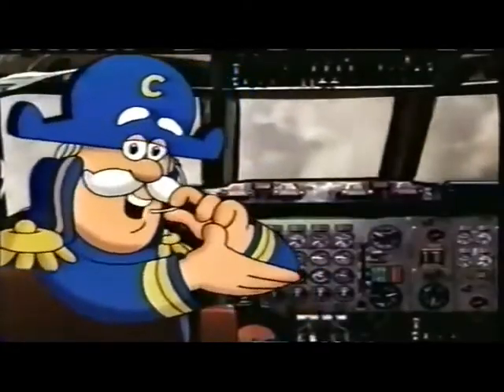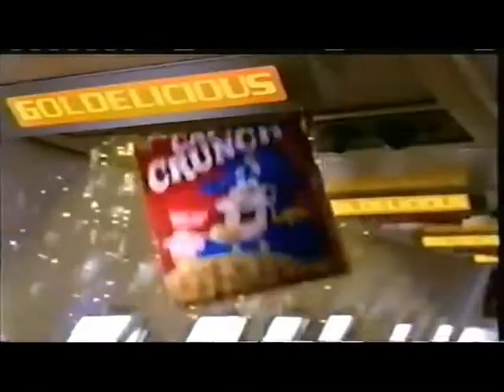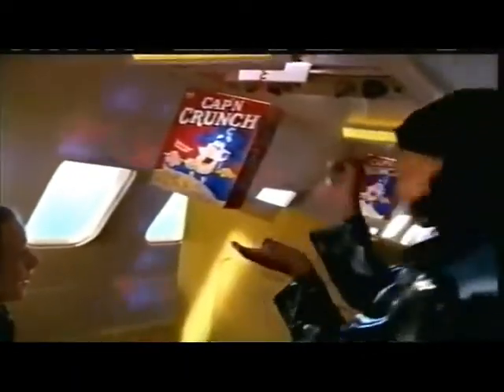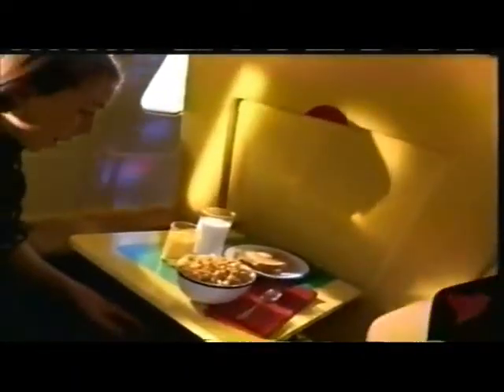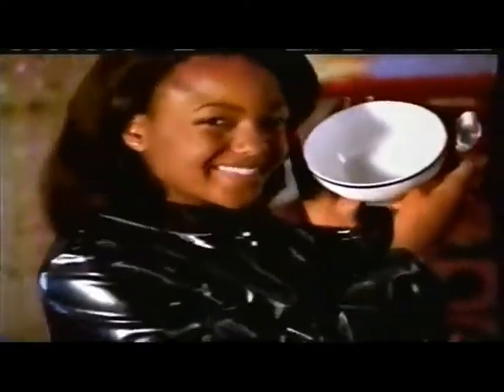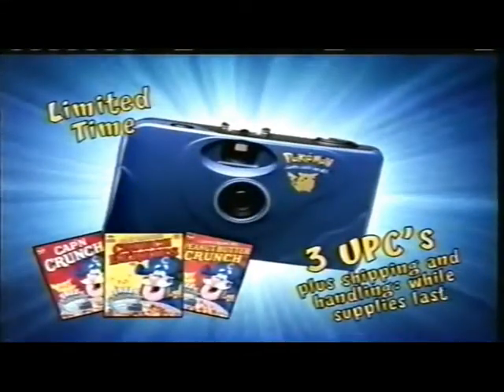Cap N Crunch Airplane Commercial With Pokemon Camera